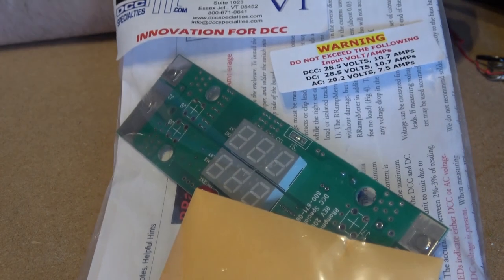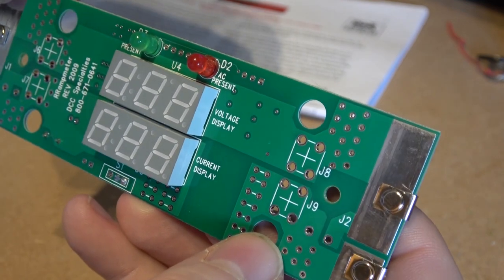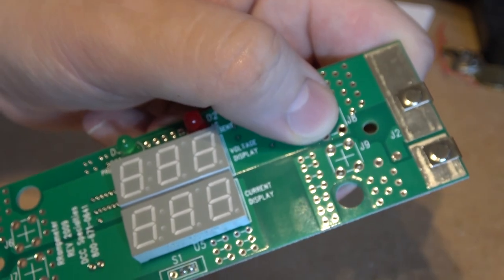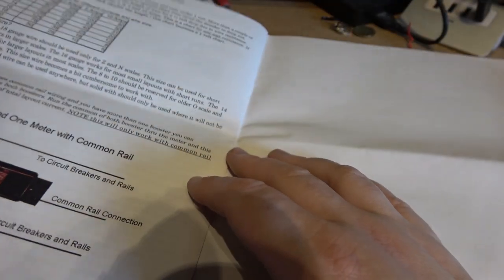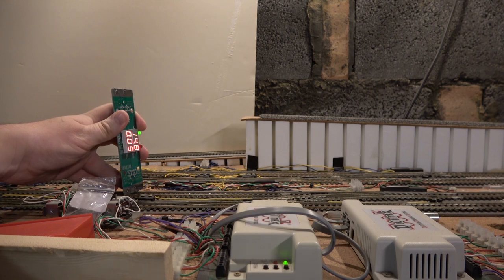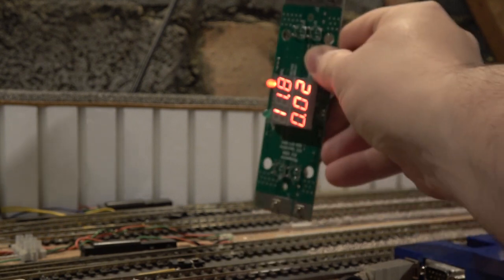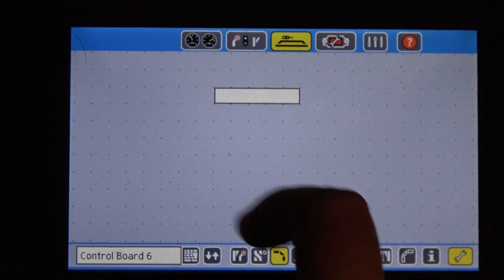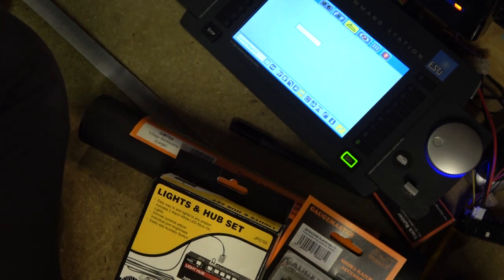Testing my RRamp Meter and showing how to set up railcom block on the Ecos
today I test my new RRamp Meter and show you how to add railcom blocks on the block diagram on the Ecos.